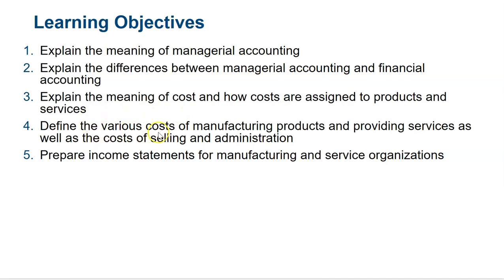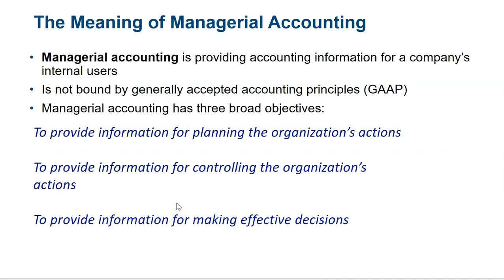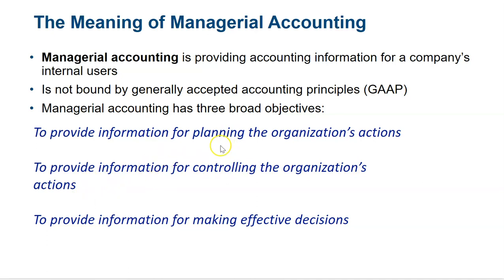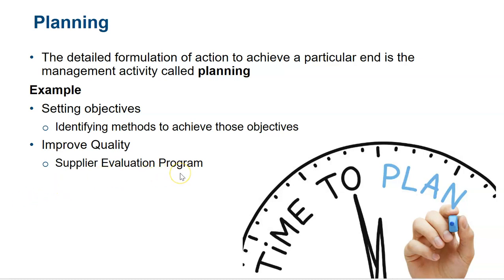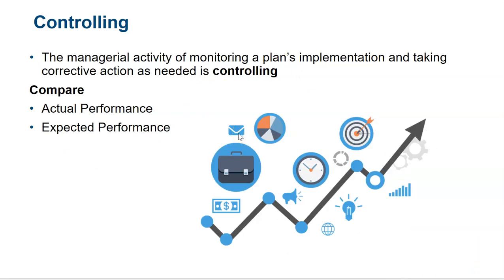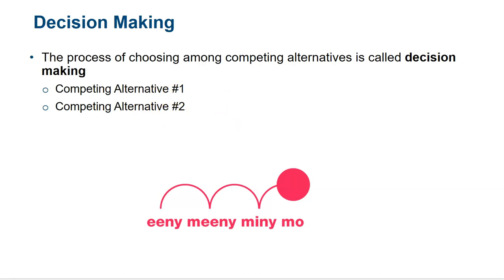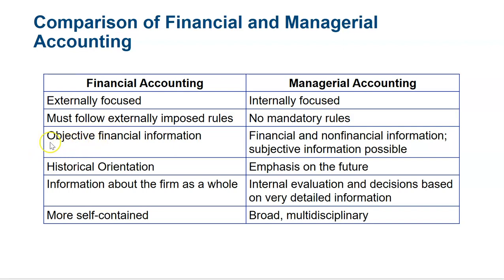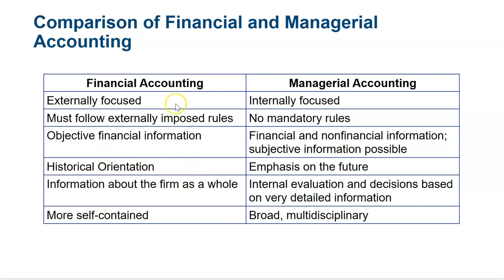Introduction to and the Meaning of Managerial Accounting (The Basics)